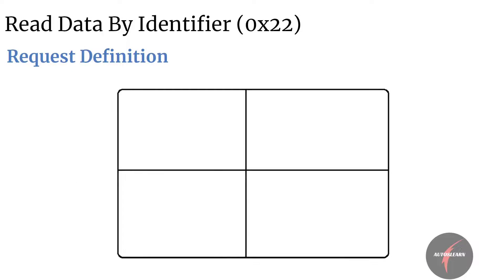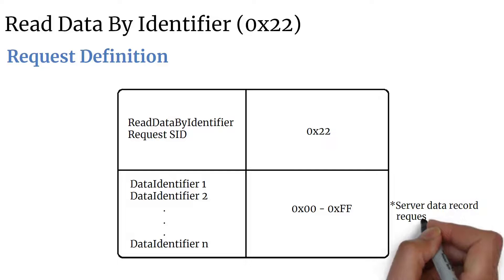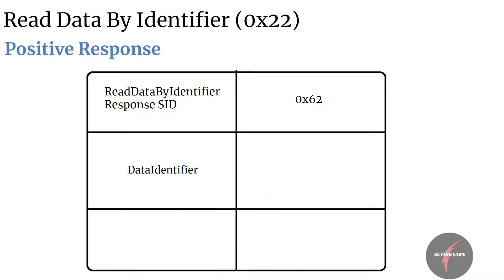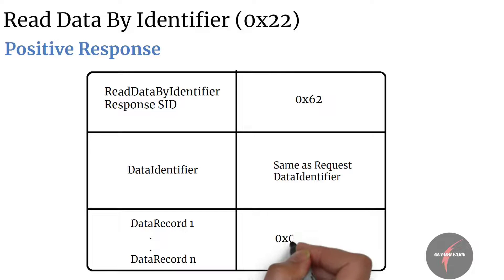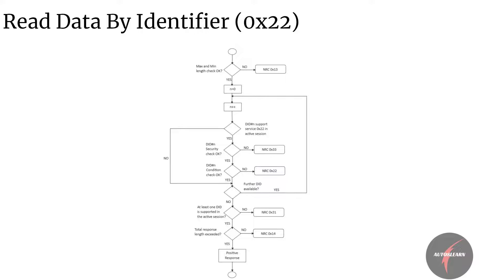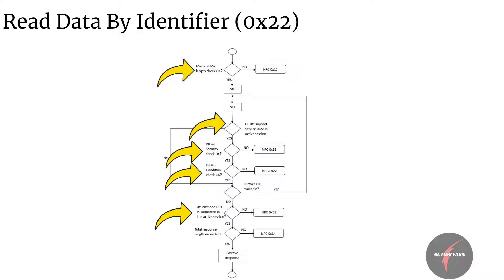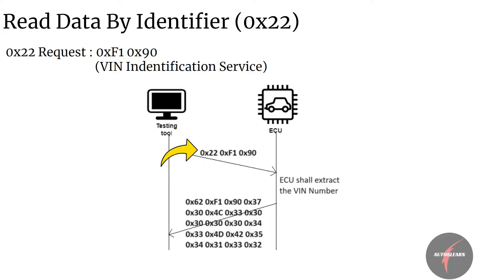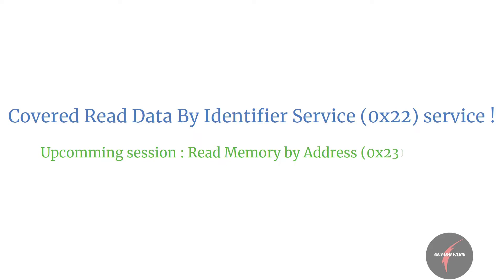Read Data by Identifier Service (0x22) Made Simple | Automotive Diagnostics Series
Description:
Getting the basic understanding of different concepts is crucial in learning Automotive System. Understanding Automotive Diagnostics is a bit difficult without guidance. So, to help our learners we have come up with a new video with Details on Read Data by Identifier service.